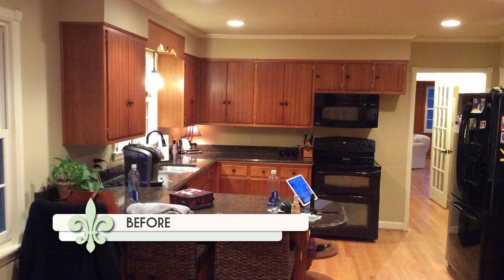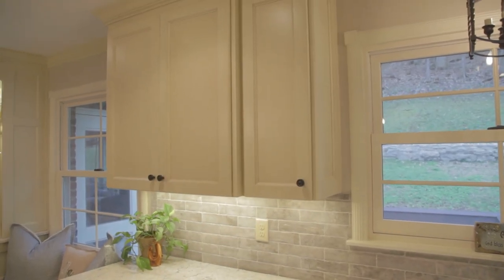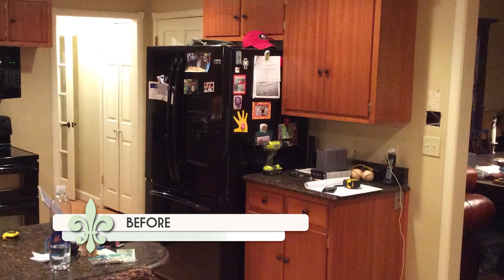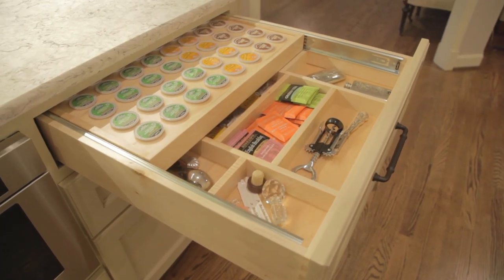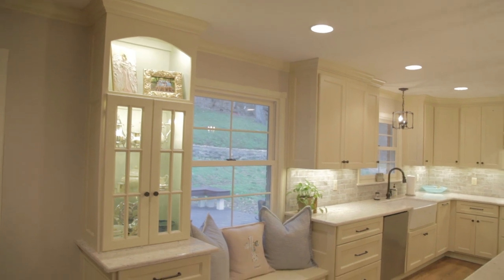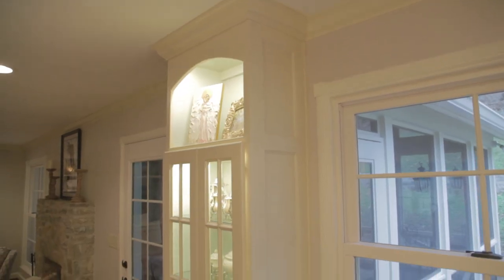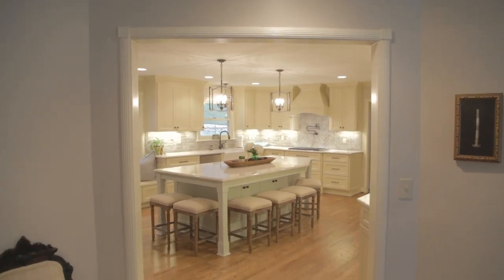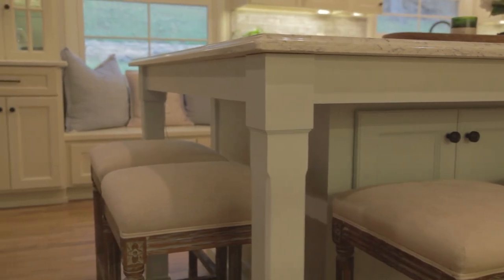Pat and Sarah, Barber Cabinet Company customers on My Southern Home with Kimberly Greenwell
Pat and Sarah tell Kimberly Greenwell how they love being able to raise their children in Pat's family home.  Learn how the Barber Cabinet Company helped them transform a 1950s home into a modern open floor plan that would meet the needs of their busy family and let them display the family heirlooms that keep their loved ones near on this segment of "My Southern Home".